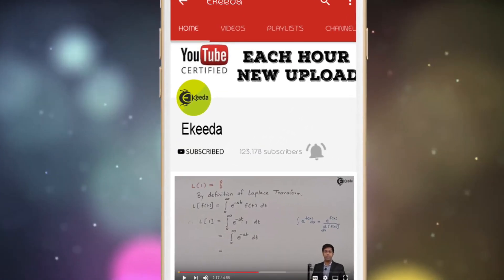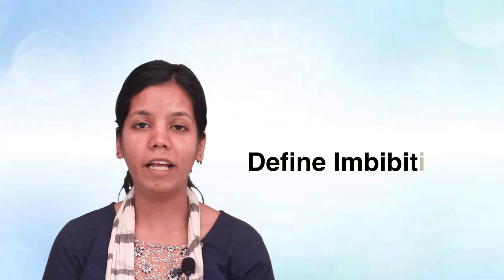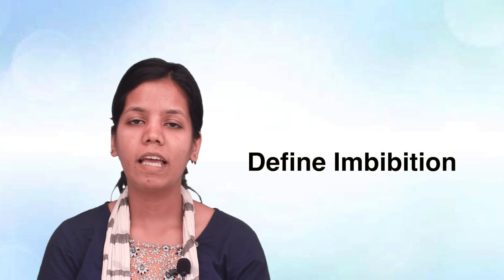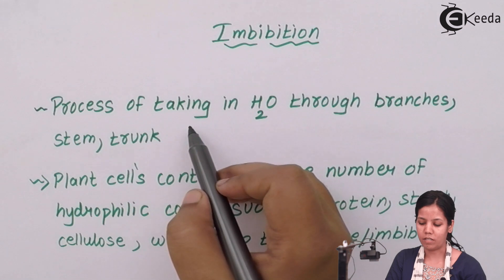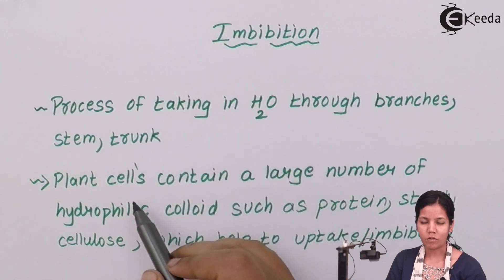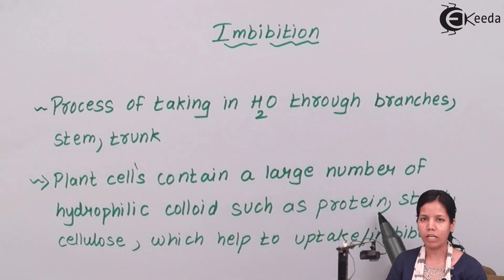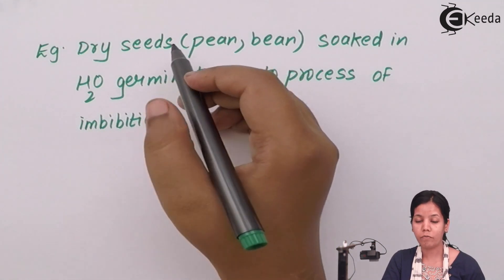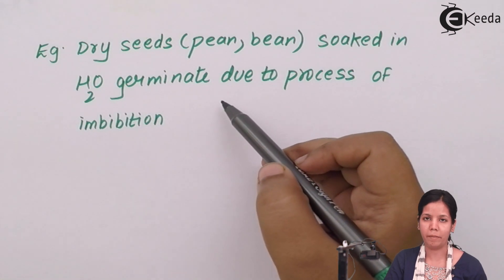What Is Imbibition in Plants - Plant Water Relation and Mineral Nutrition - Biology Class 11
Video Lecture on What Is Imbibition in Plants from Plant Water Relation and Mineral Nutrition chapter of Class 11 Biology for HSC, CBSE & NEET.

Happy Learning : )